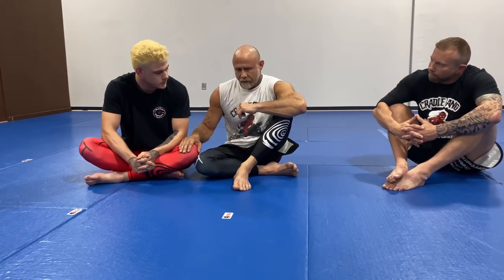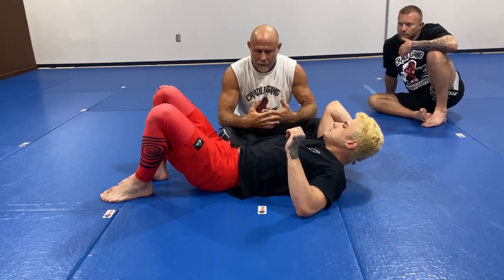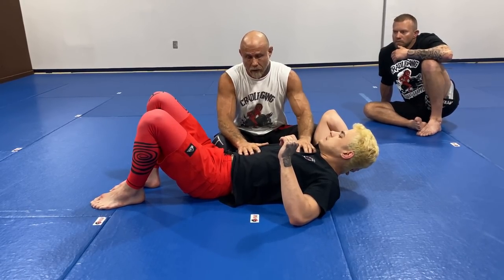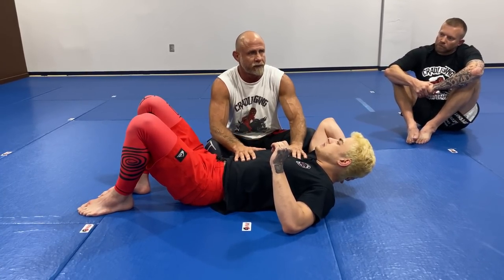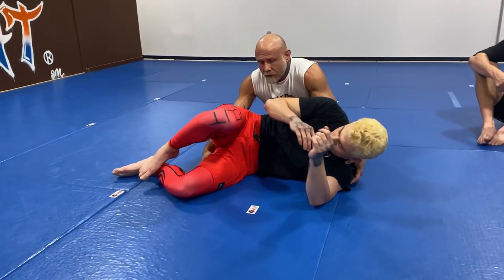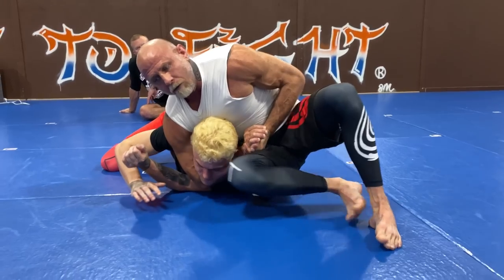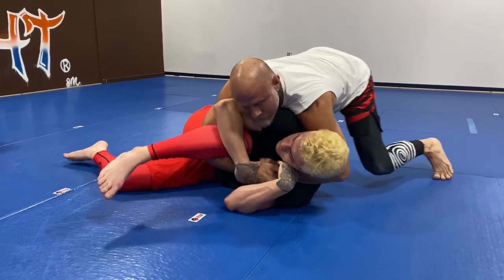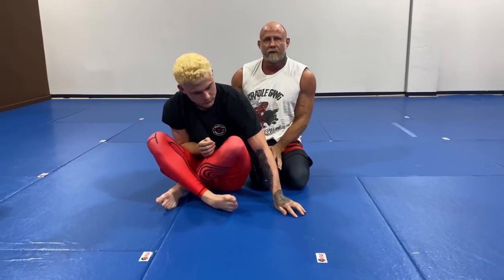Nasty Cradle Submissions - Featuring Blackout Grappling’s David & Vinny Petrone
Cradles are incredibly powerful and valuable holds in wrestling, and the application to submission grappling is something that can be absolutely game-changing. This video features David & Vinny from Blackout Grappling. Their hybrid grappling style is something incorporating jiu-jitsu, catch wrestling and folkstyle wrestling. In this video, David has a couple of great (and nasty) submissions off of a couple cradle variations. If you like it and want to see more of their stuff, make sure to check out their instructionals at BJJ Fanatics (mine too), and also follow them on Instagram @blackoutgrappling.